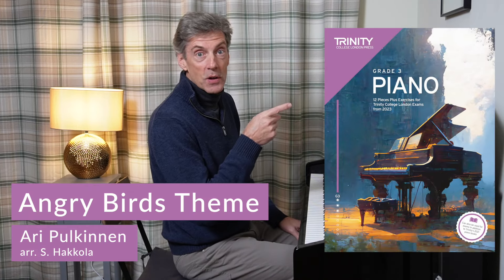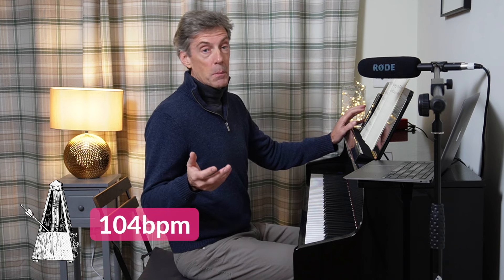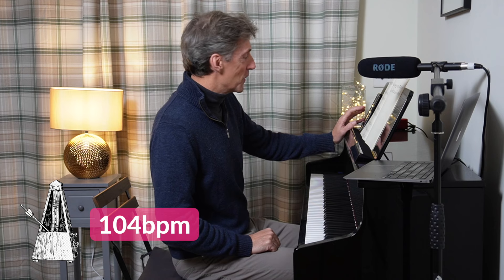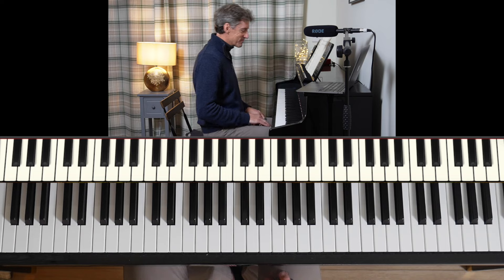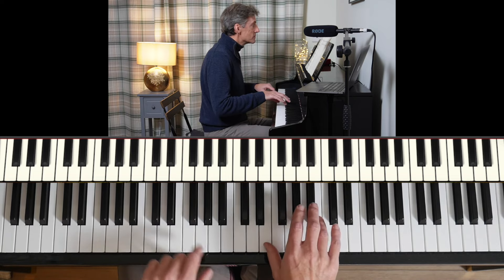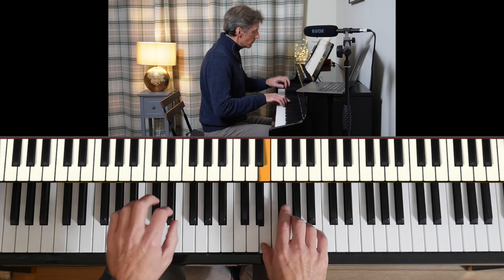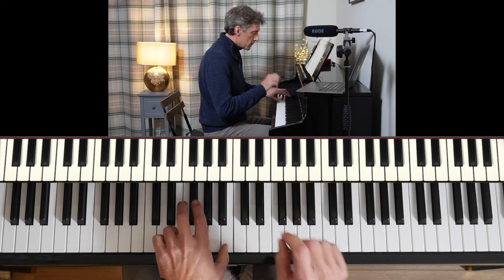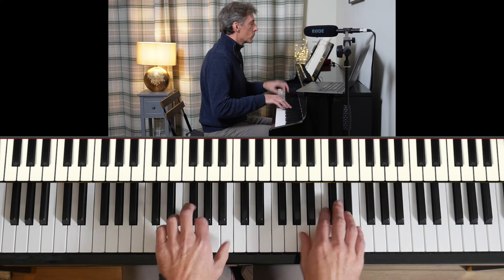Angry Birds Theme by Ari Pulkinnen arr. S. Hakkola: Trinity Grade 3 Piano (from 2023)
I am grateful for the support of Trinity College who provided the exam booklets and gave permission to show the scrolling sheet music.